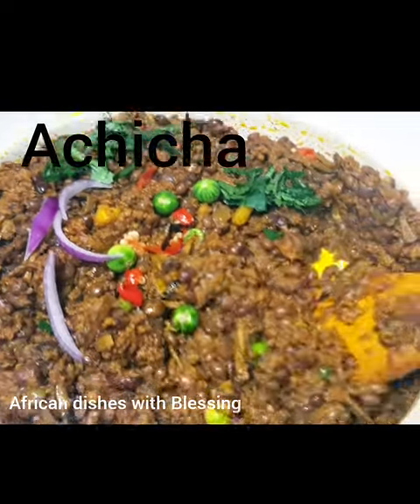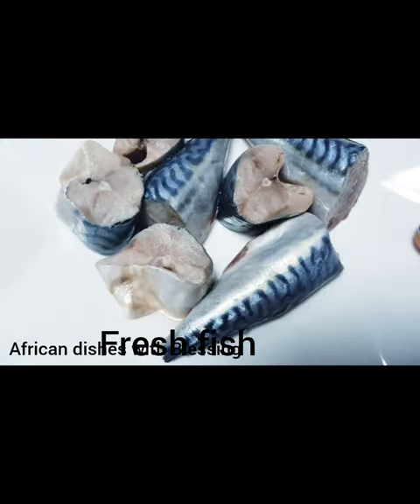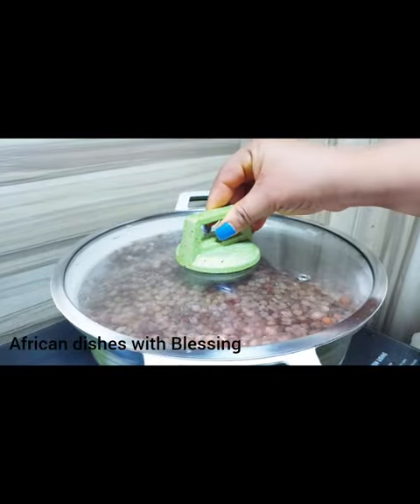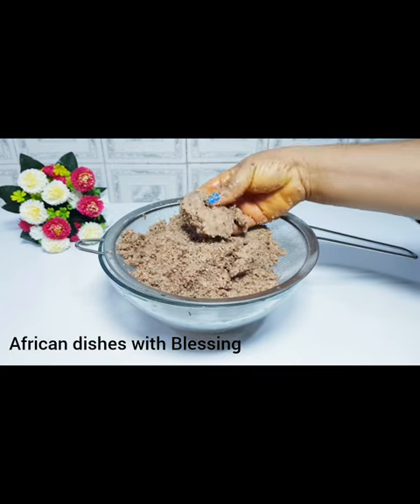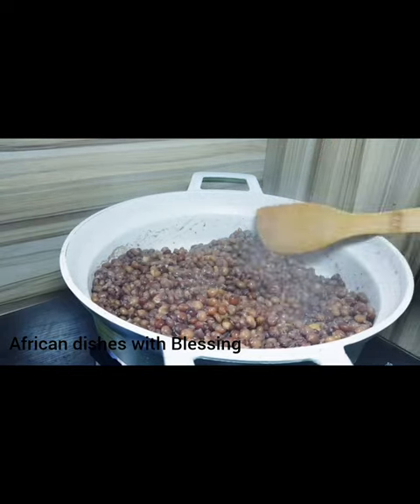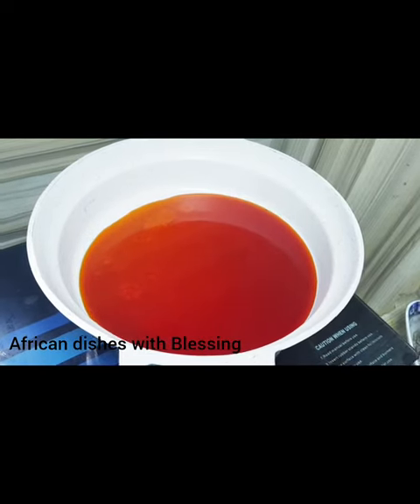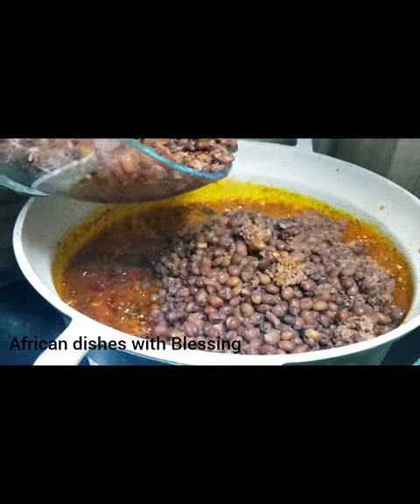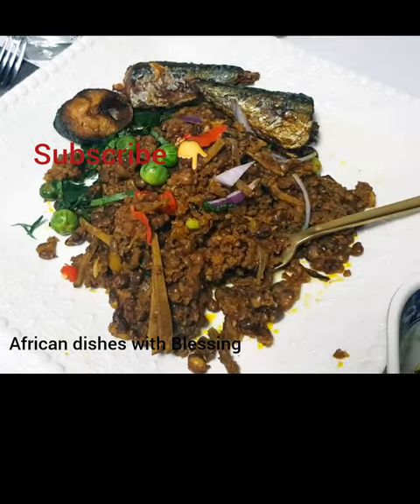HOW TO MAKE ACHICHA/ Enugu local delicacy